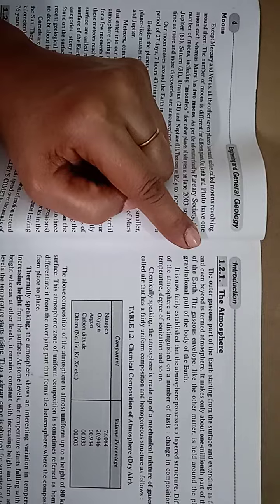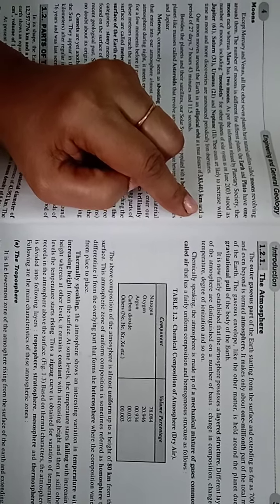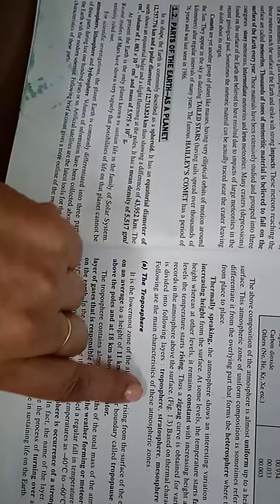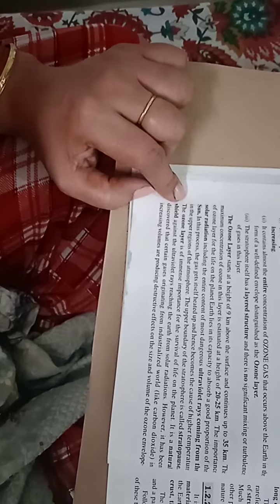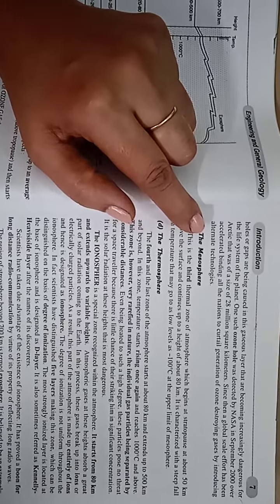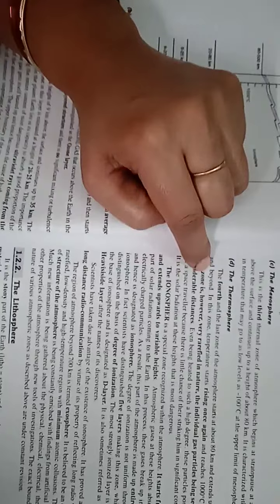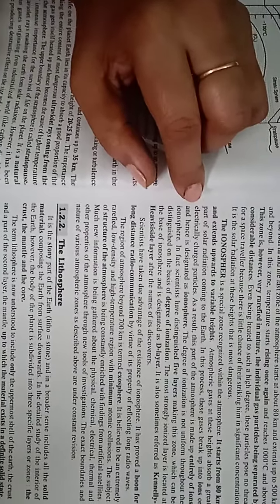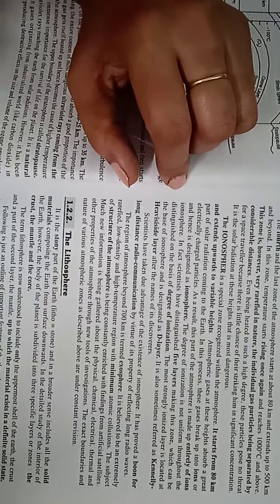Engineering and General Geology /Parbin Singh/part 5/